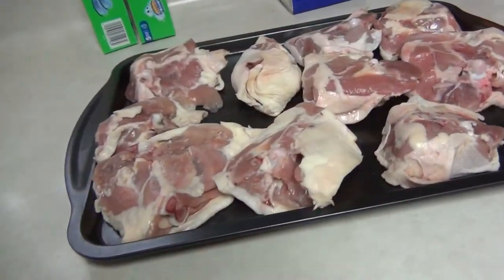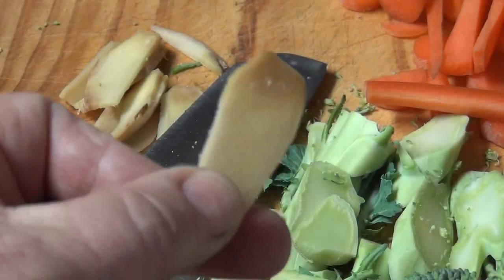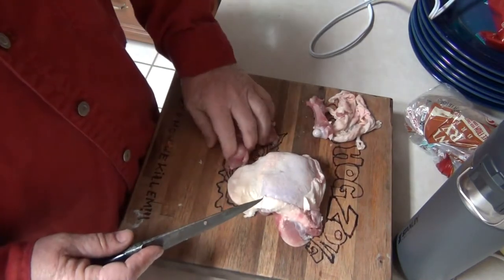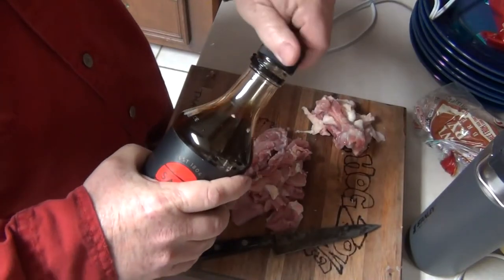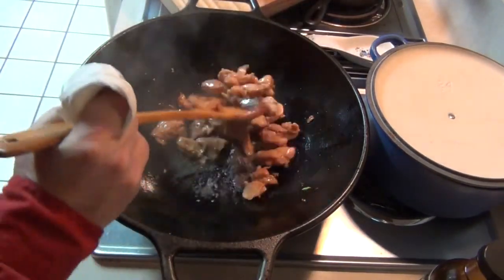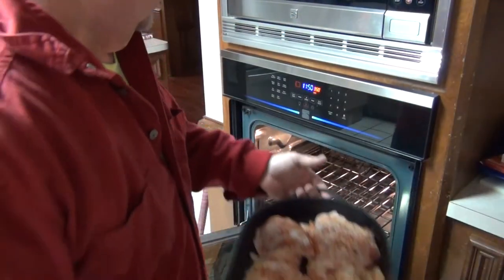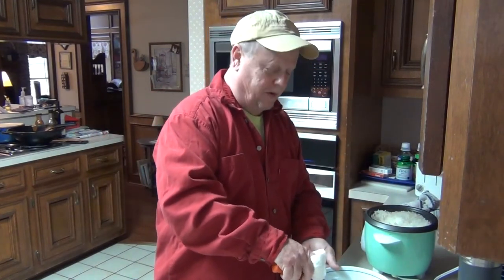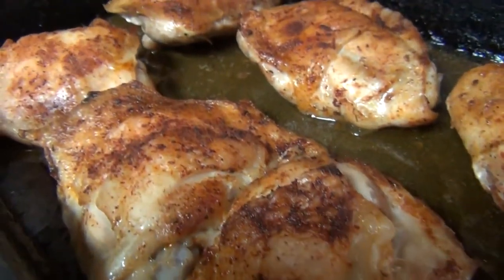Chicken Broccoli stirfry, fast easy recipe Lodge Cast Iron Wok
Quick easy stirfry with chicken broccoli. Better then any restaurant I can bet on that. Simple just do it.